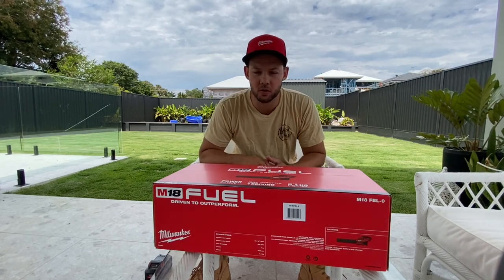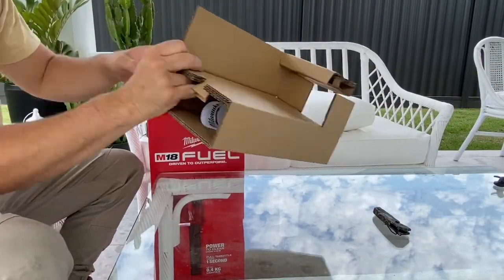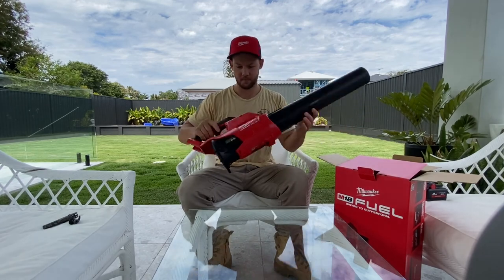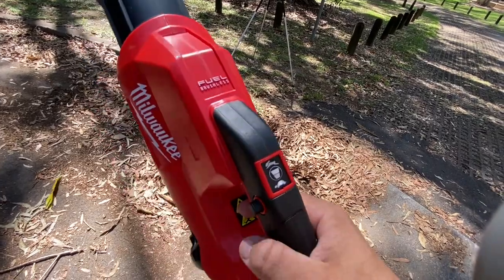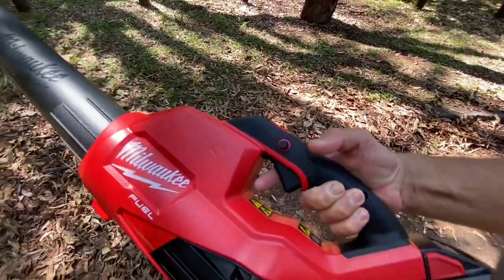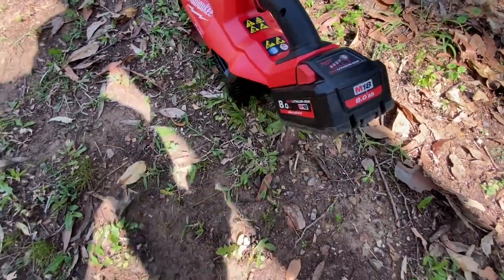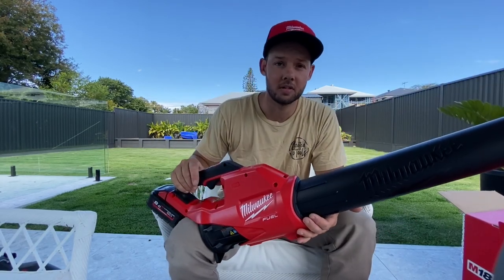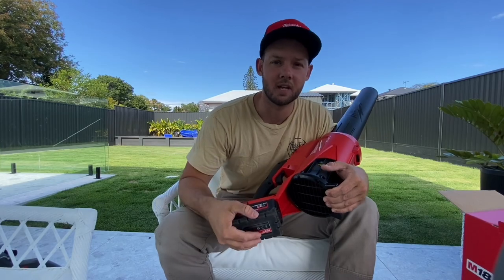Milwaukee blower unboxing and review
This is the m18 Milwaukee leaf blower. I haven’t had much time to use this but this is my initial unboxing, review and thoughts on the blower.

Part # m18 fbl-0

PRODUCT SPECIFICATIONS
M18 FBL-0
Air speed (km/h) 193
Air volume (l/sec.) 212
Air volume (m³/min) 12.7
Air volume 1 (m³/minute) 8.75
Air volume 2 (m³/minute) 12.7
Airflow speed 1 (km/h) 133
Airflow speed 2 (km/h) 193
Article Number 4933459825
Battery pack capacity (Ah) No batteries supplied
Battery type Li-ion
Fan speed (rpm) 14,000
Length without nozzle (mm) 386
No. of batteries supplied 0
Supplied in No kitbox or bag supplied
Voltage (V) 18
Weight with battery pack (kg) 4.4

Leave you questions, recommendations or comments in the comment section.